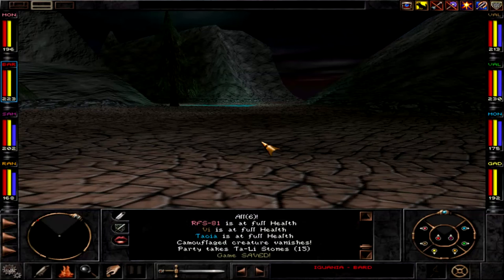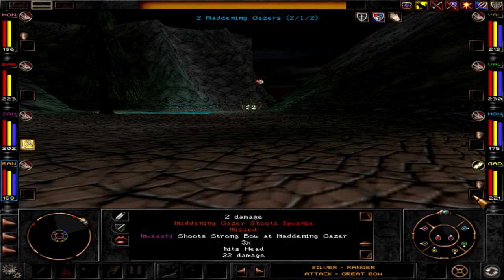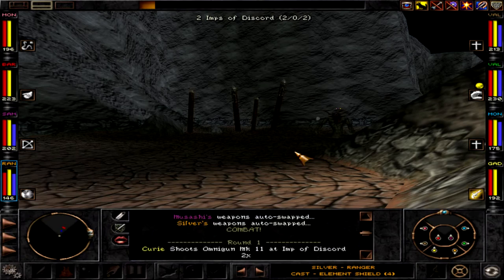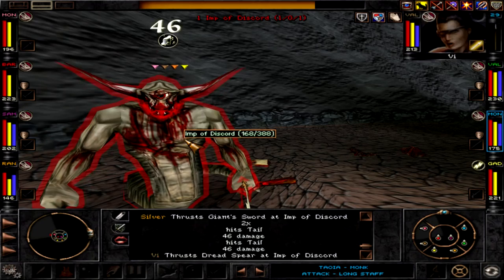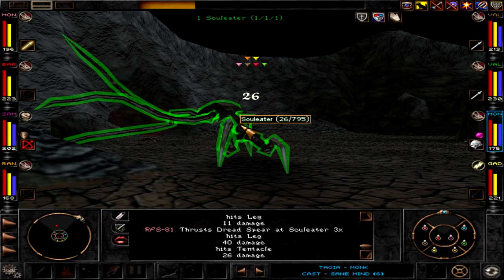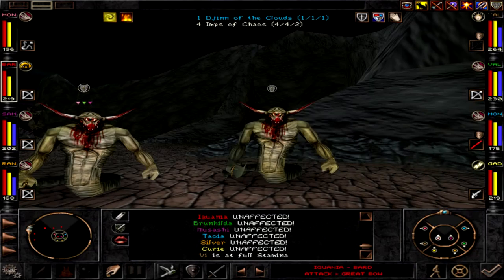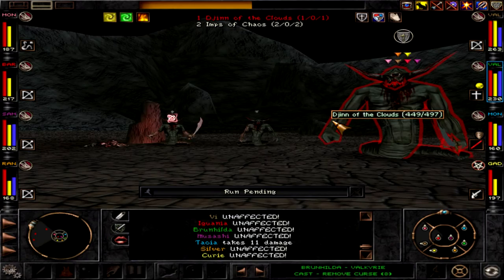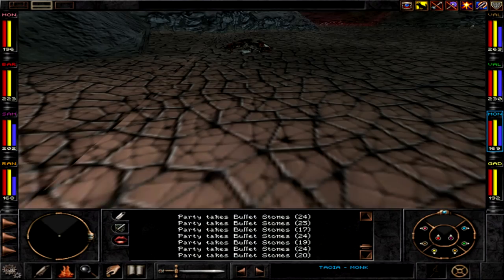Let's Play Wizardry 8 Expert Playthrough #167 - The Souleater (Ascension Peak)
Wizardry 8 Let's Play, PC Gameplay on Expert. ►Playlist Playthrough Start ★As we move further into the Rapax part of Ascension Peak, we meet more Hellspawn and Djinni, and a giant, tentacular creature: The Souleater!★ (More below)

►The Series: Showing expert (highest) difficulty gameplay: combat, bosses, itemization, exploration in a melee-based run of "shredder" fun :-) Enjoy watching!
►Wizardry 8 Video Guide for New & Interested Players up to maximum Difficulty, just started here (Playlist)

You can get the game on GoG.com and Steam, for PC / Mac. If the game does not work instantly for you, I have good experiences with GoG support and you can always ask here in the channel.